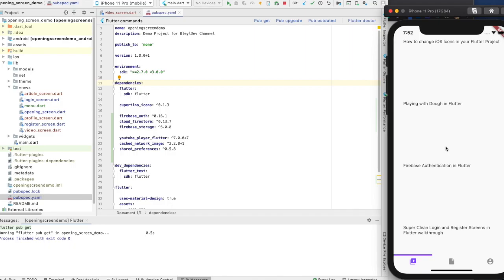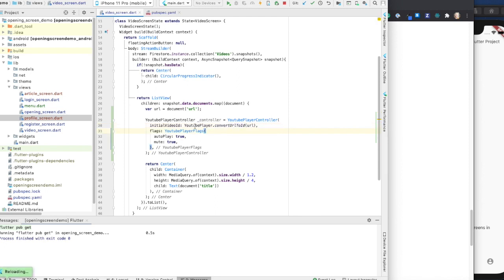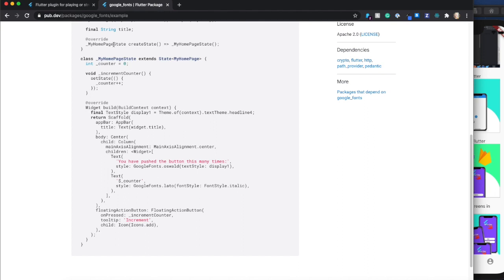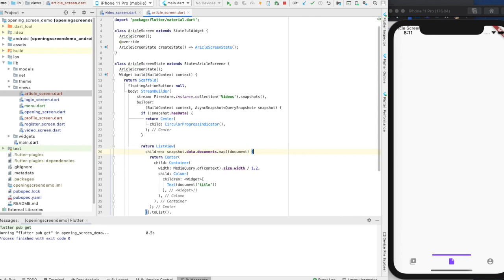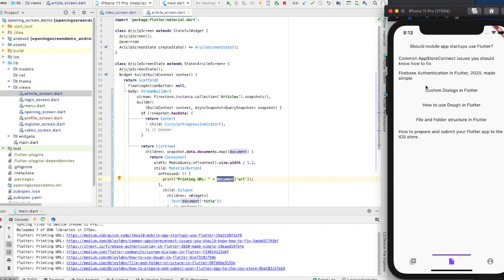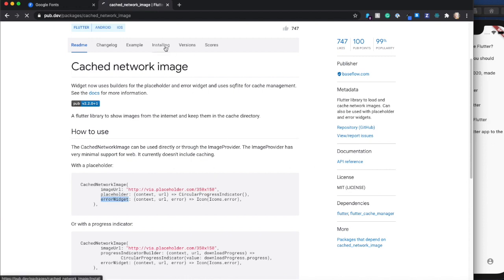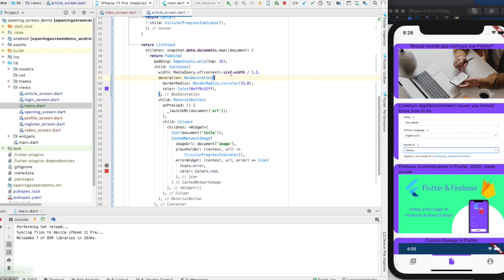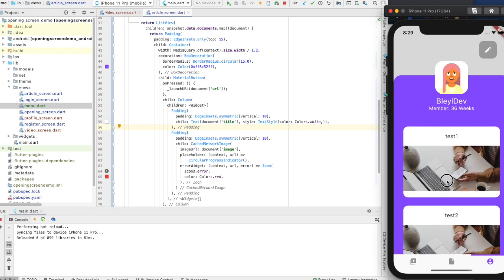Embedding Youtube Videos in Flutter + Custom Clickable Thumbnail Links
This tutorial covers us setting up the remainder of our Video and Article screens to display both youtube videos in the app as well as descriptive widgets that when clicked open up to the article being described.